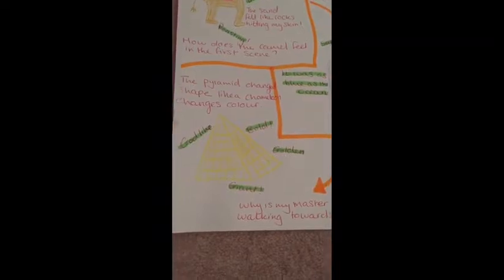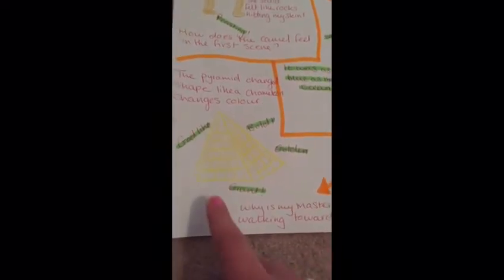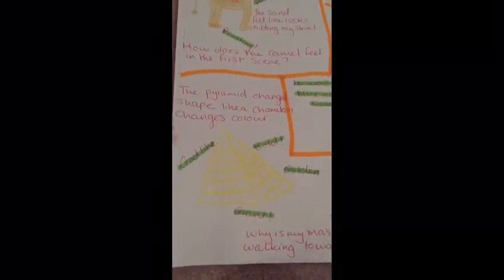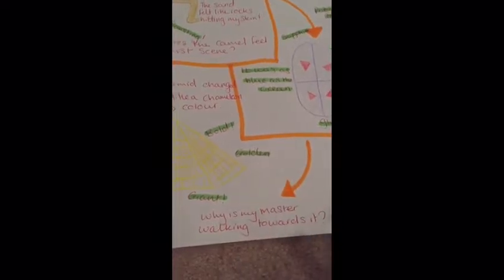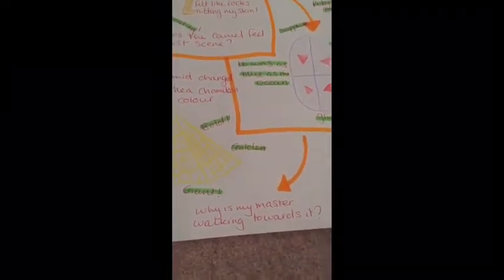Year 3 and 4 Tuesday 21st April English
Miss Parry supporting Year 4 English lesson Tuesday 21st April